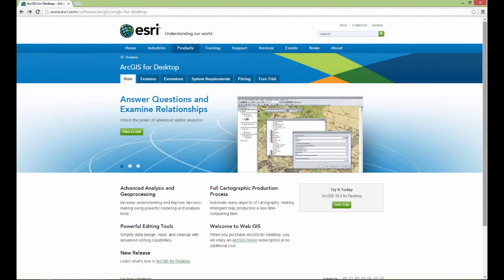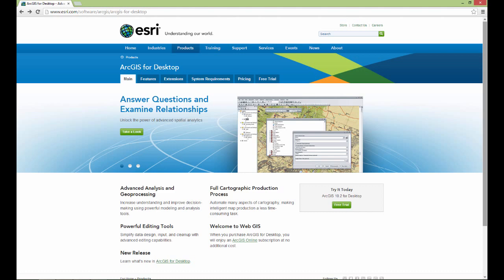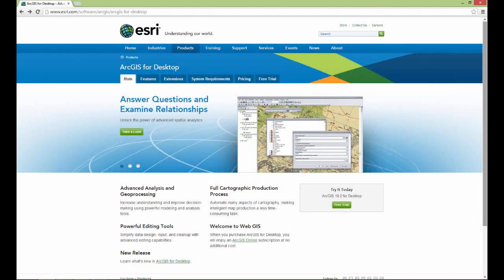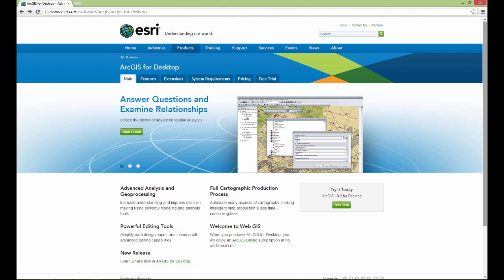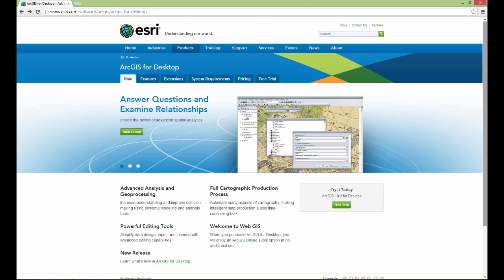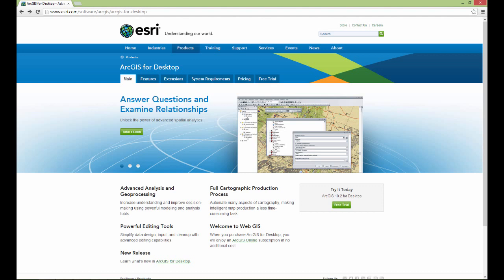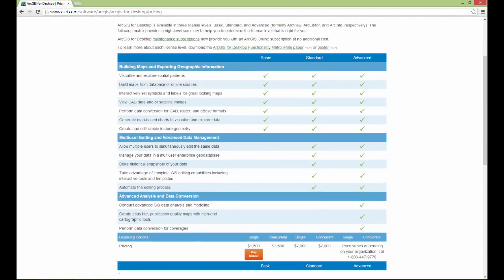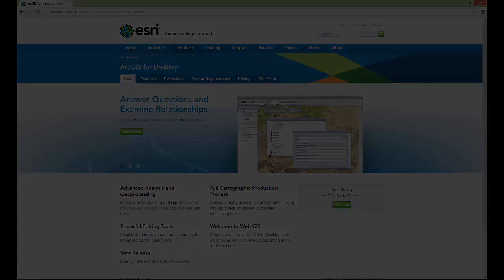ArcGIS Basics (1/6) - About ArcGIS for Desktop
This video provides an introduction to ESRI's ArcGIS for Desktop software suite which will be used for the following software demonstrations. Taught by Heath Robinson.